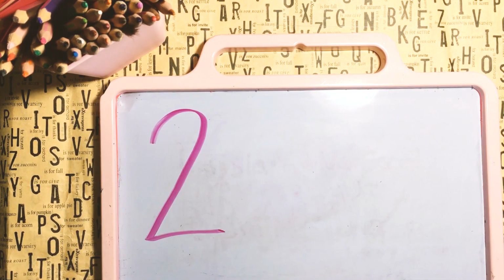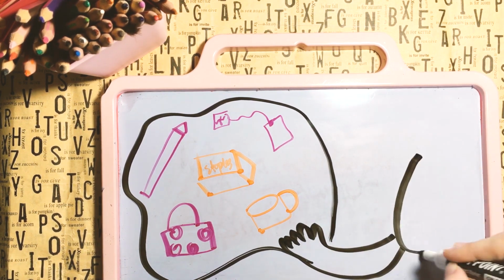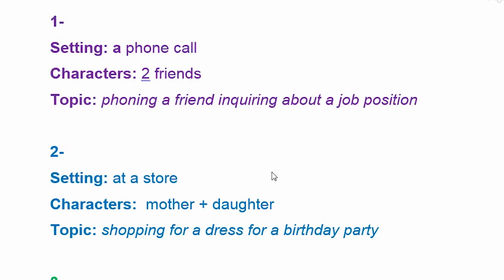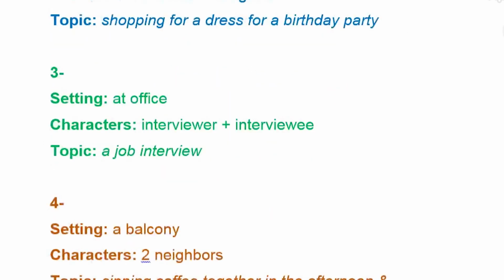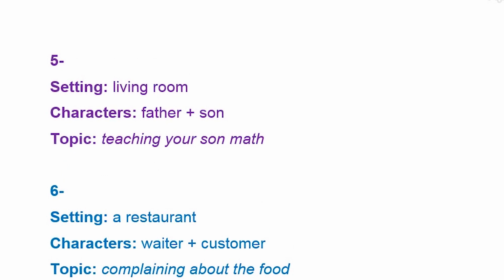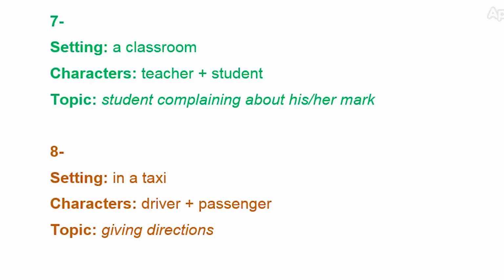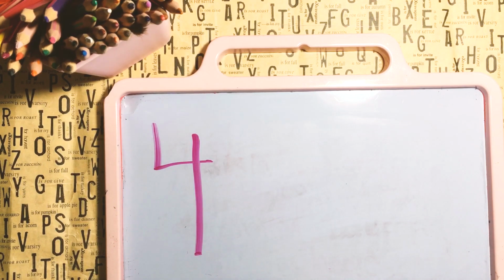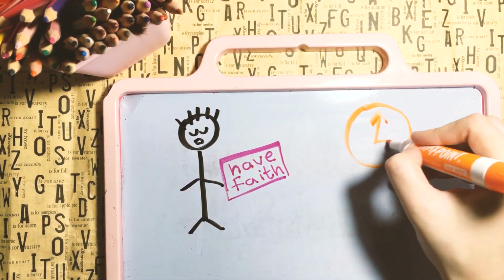Top Speaking Games Activities! ESL